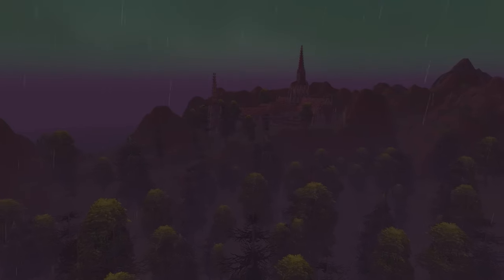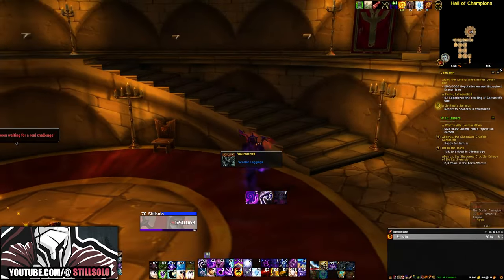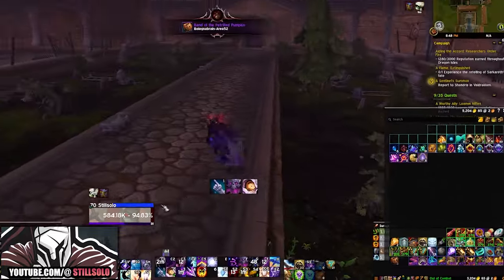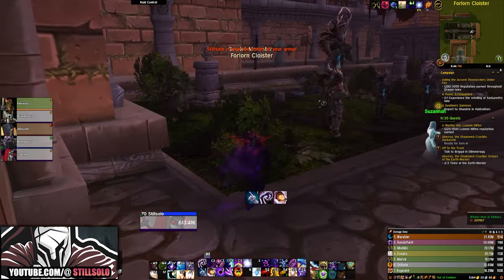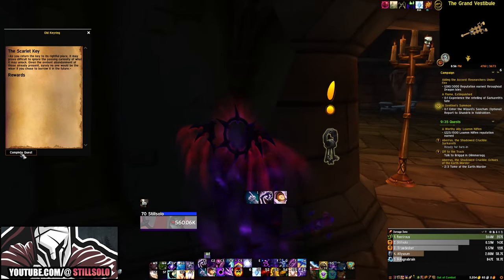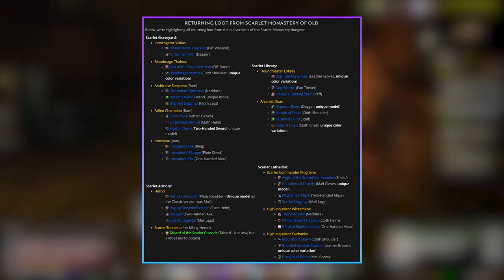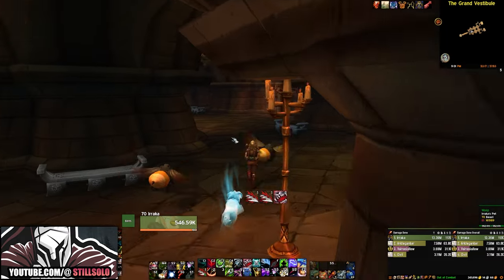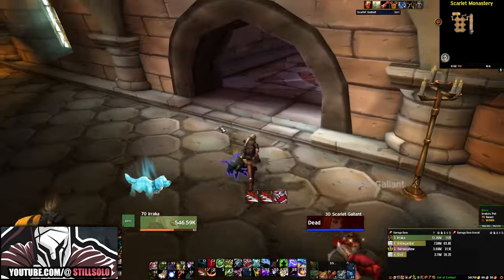Get Old Items From Vanilla Scarlet Monastery Before It's Too Late!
In this video we go over how to get items that are now unobtainable from retail world of warcraft. The Headless Horsemen Event now gives us a way to go back to the old SM dungeons of vanilla and allows us to collect items that were once lost to time. Act now!